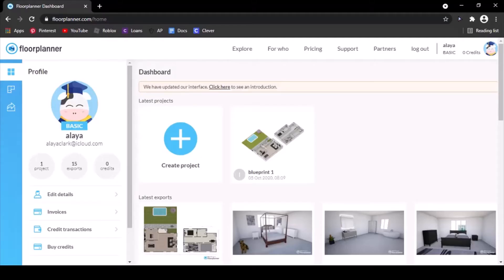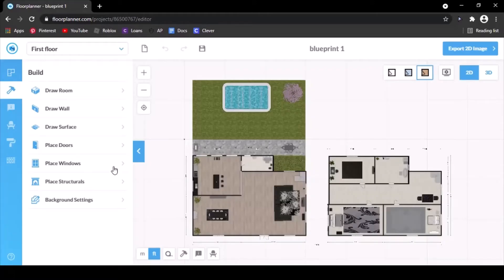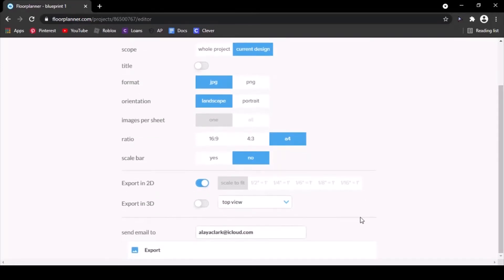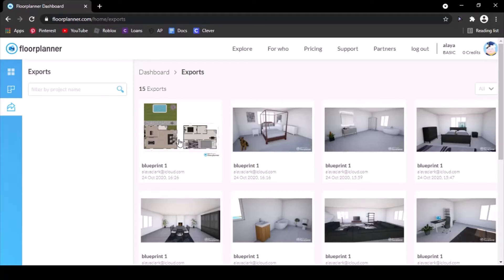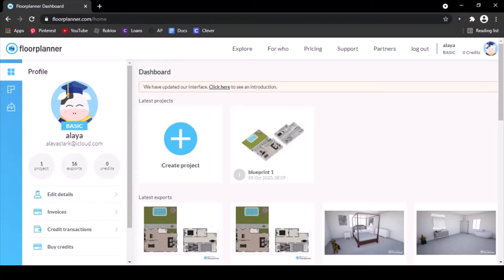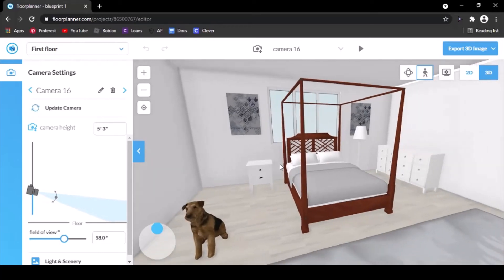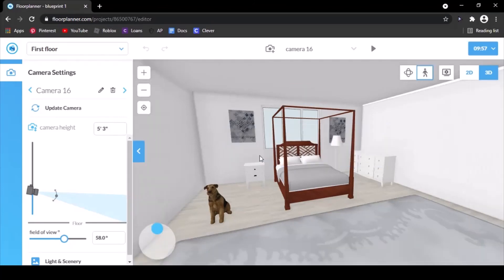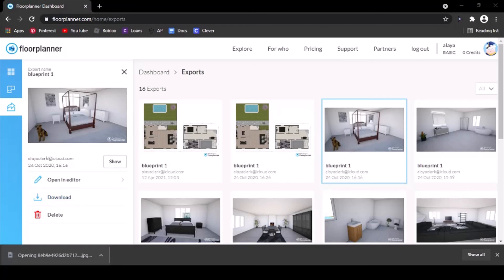Floorplanner Exporting Files